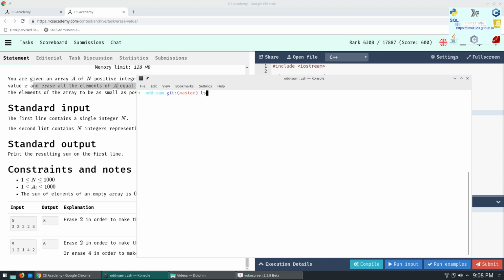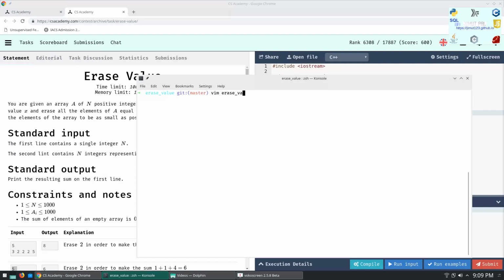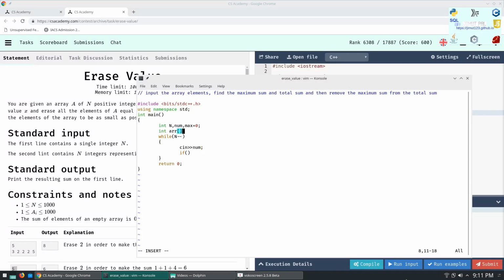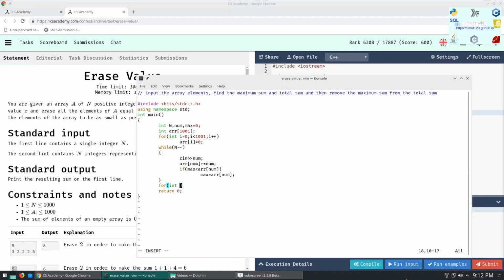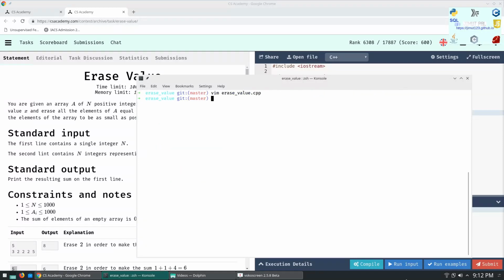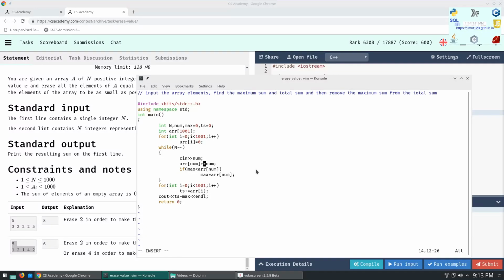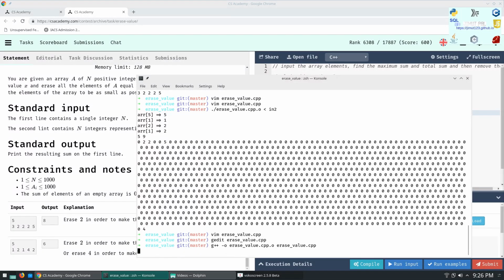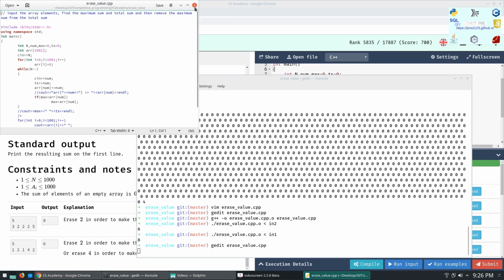Competitive Programming Tutorial and Walkthrough - Erase Value | CSAcademy - Beginner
I would recommend you to watch this video in 1080px, since this is highly compressed.

Here we will see how to erase value from a sequence of numbers to minimize the total sum.